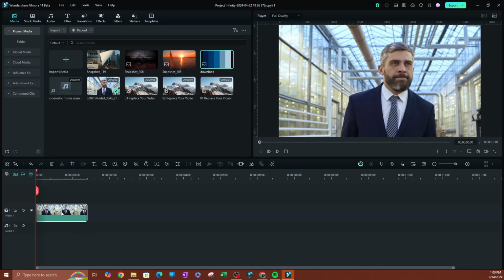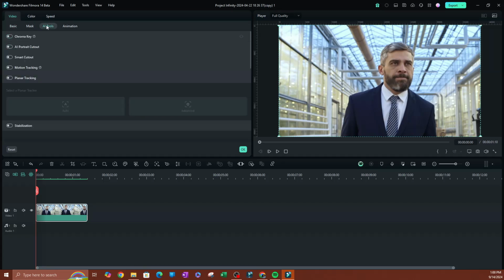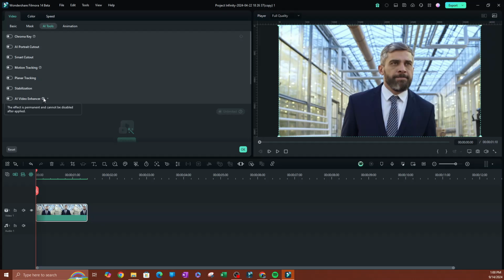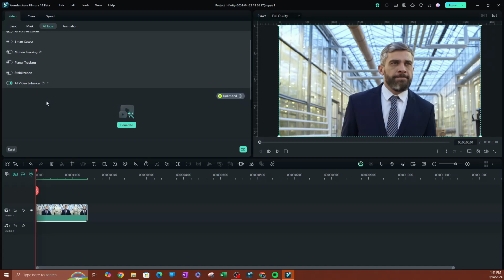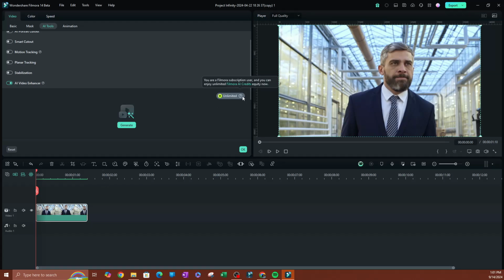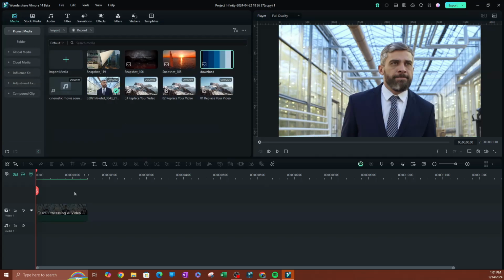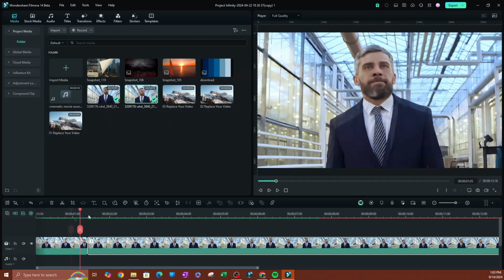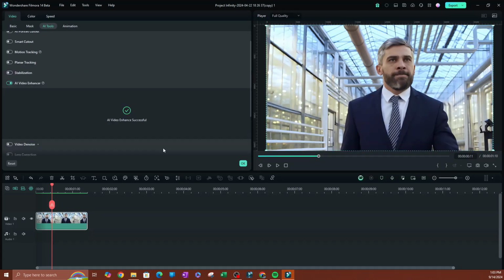Intro to AI Video Enhancer in Filmora 14